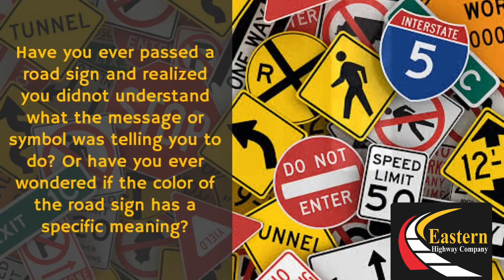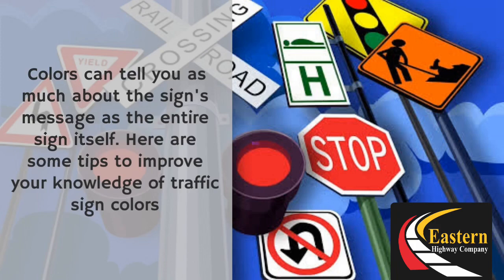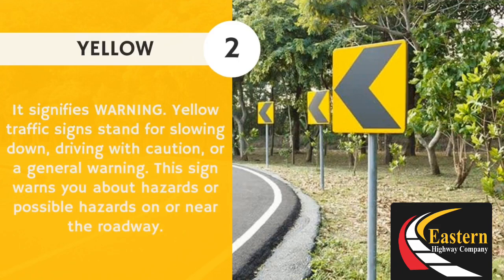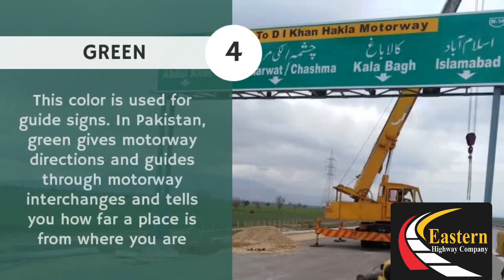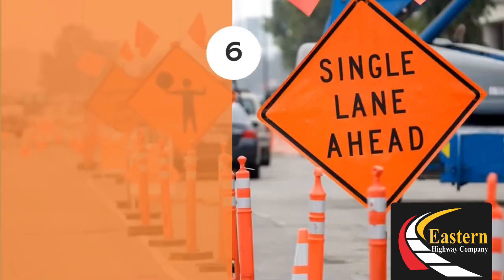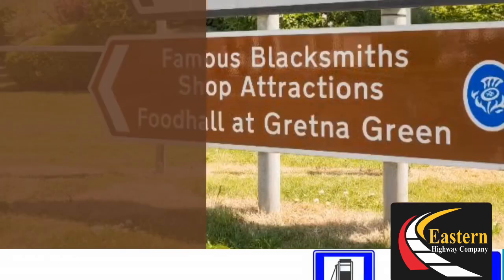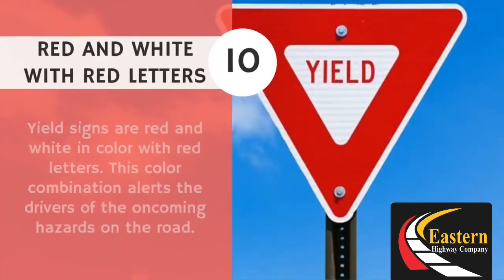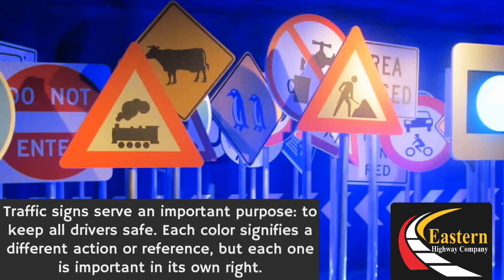Understanding Traffic Signs Colors - What Do Road Sign Colors Tell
Have you ever passed a road sign and realized you didn’t understand what the message or symbol was telling you to do? Or have you ever wondered if the color of the road sign has a specific meaning?

Streamlining the flow of traffic and effective communication with the traffic environment is possible with standard colors of signboards. Colors can tell you as much about the sign’s message as the entire sign itself.

Every color used on a sign has a meaning attached to it and tells the driver what to expect ahead.
Watch the video to know some tips to improve your knowledge of traffic sign colors.

Road Signs Explained. NHA. National Highway Authority. Road Signs Lessons. Traffic Signs and Meanings. Traffic Signs Colors. Traffic Signs Explained. Traffic Signs Explanation. Road Safety. Traffic Safety. Signboard. Road Safety Signs. Road Signboard. Traffic Signboard. Traffic Awareness. Road Safety Awareness.